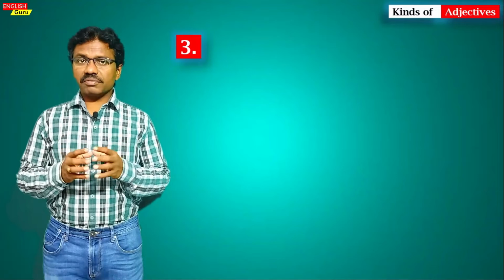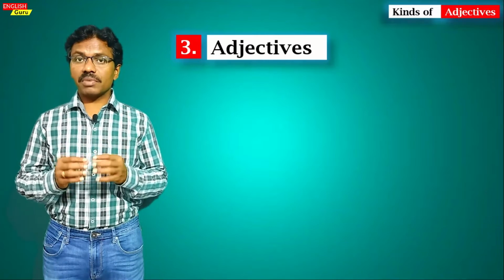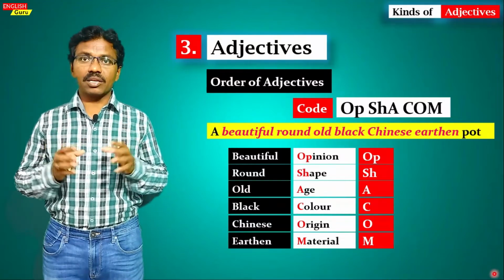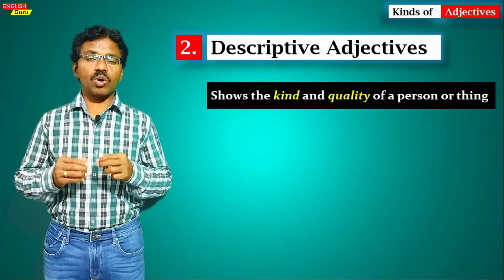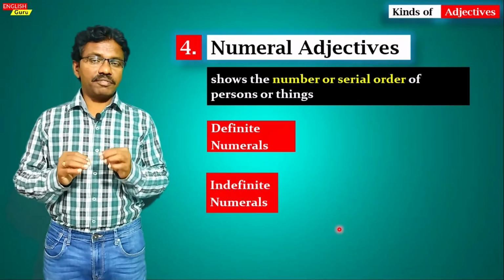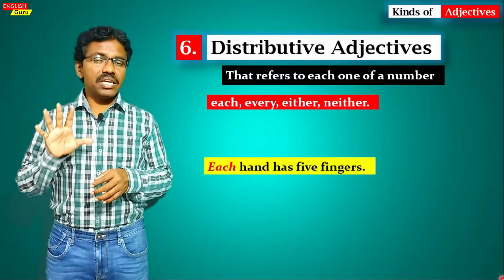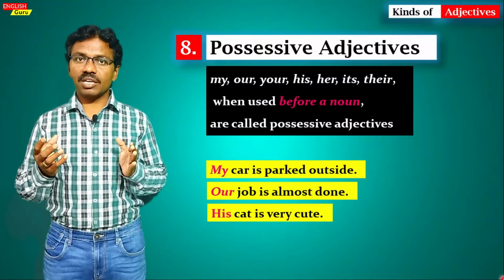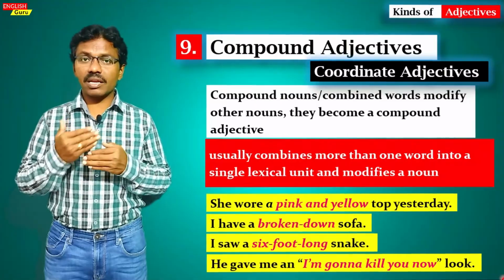Adjective - Kinds of Adjectives - Easy English Explanation